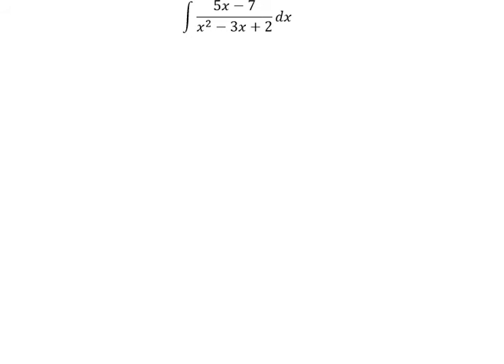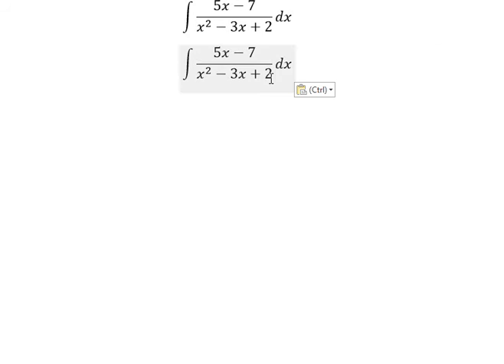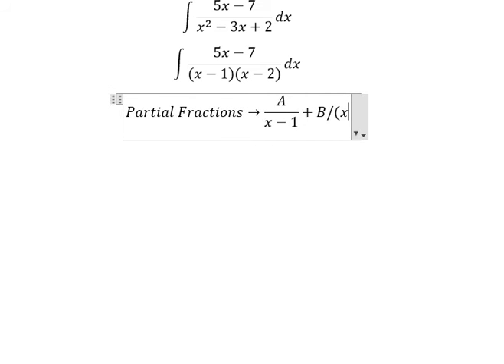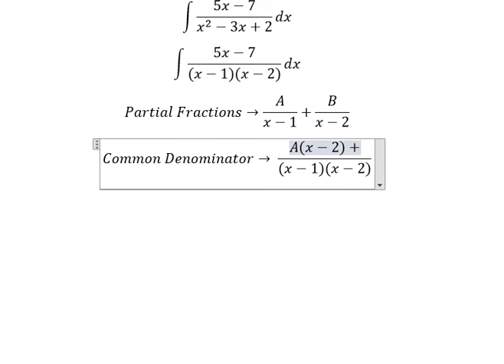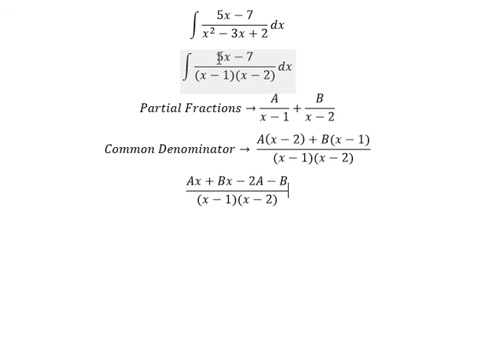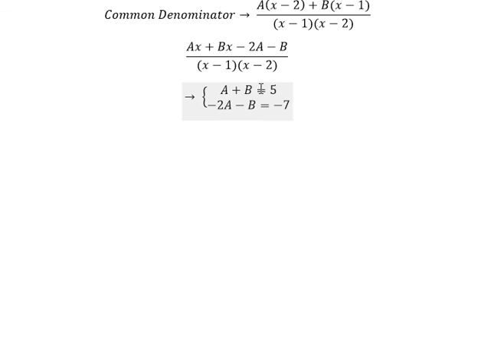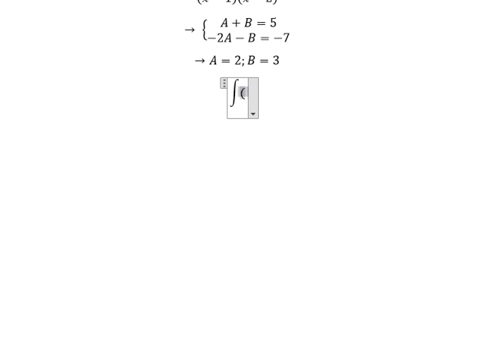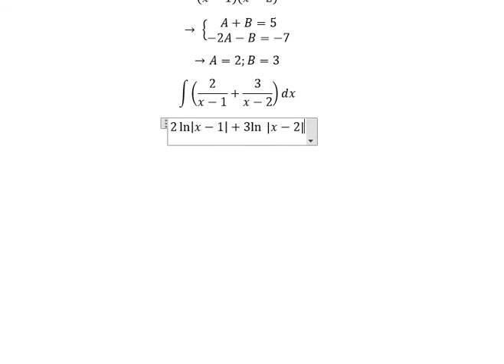Calculus Help: Integral of (5x-7)/(x^2-3x+2) dx - Integration by partial fractions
Here is the technique to do the integration and how to solve